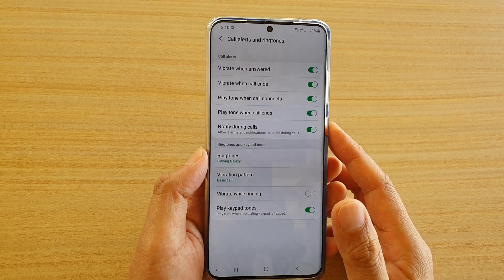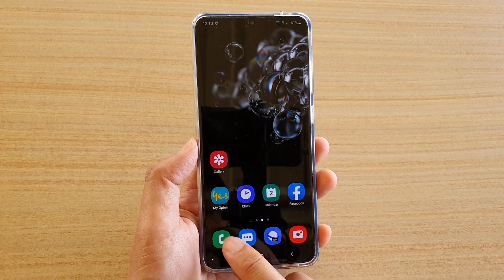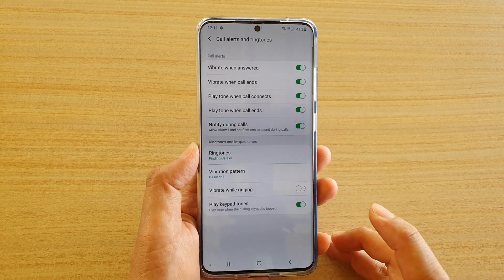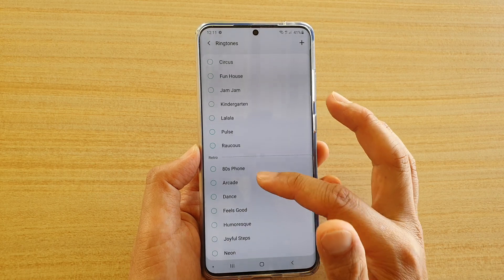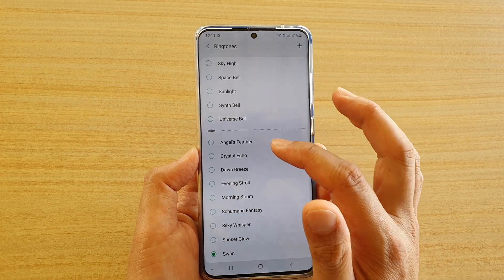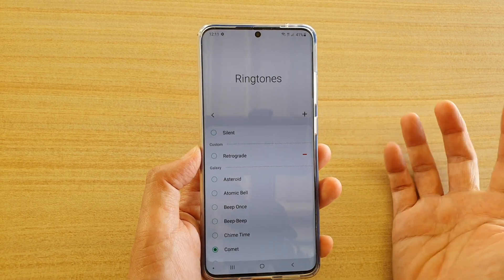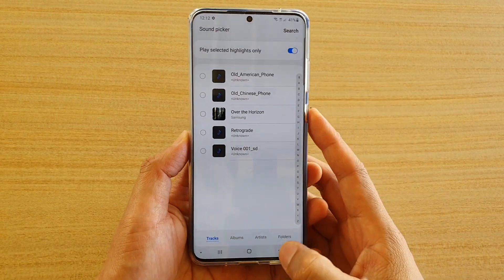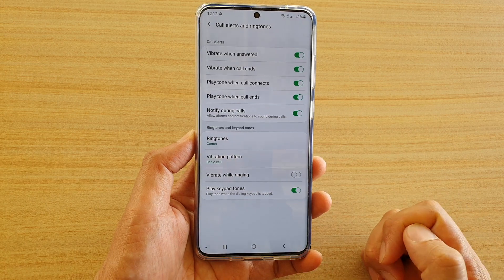Galaxy S20 / Ultra / Plus: How to Change the Ringtone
Learn how you can change the ringtone on Galaxy S20 / S20 Plus / S20 Ultra.

Android 10.